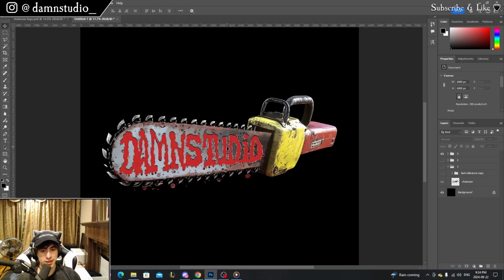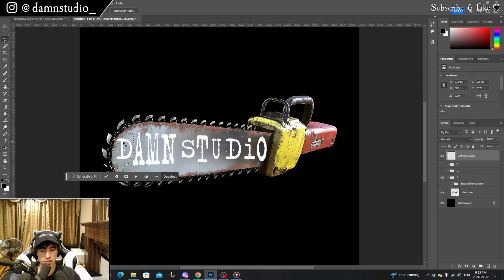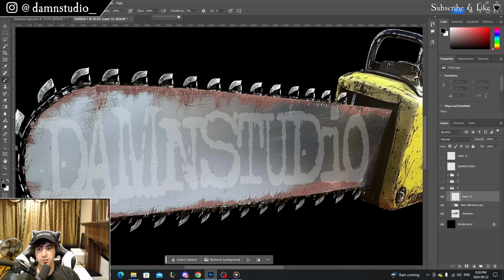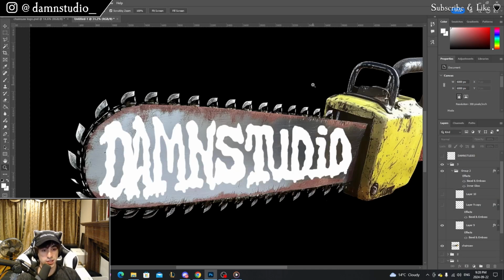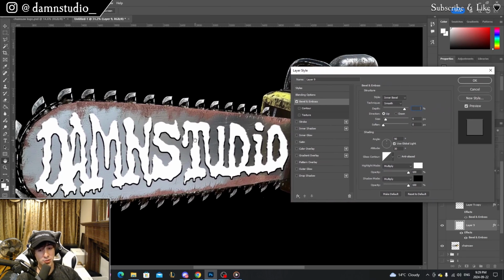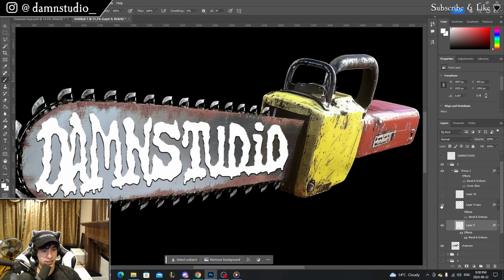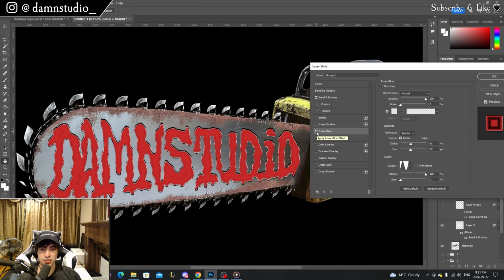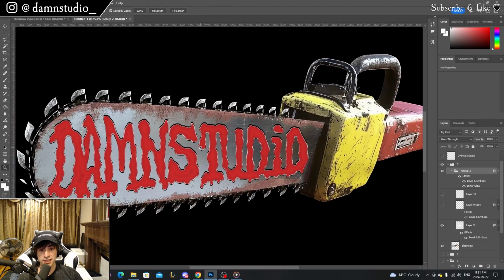Bloody Custom Text Effect | Photoshop Tutorial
In this video I show you how to create a custom blood text effect from scratch. This includes using a reference font, drawing our text, and then applying bevel and emboss overtop to create the desired bloody effect.